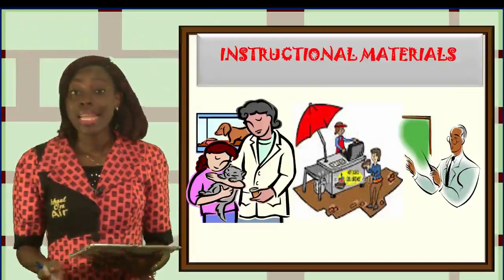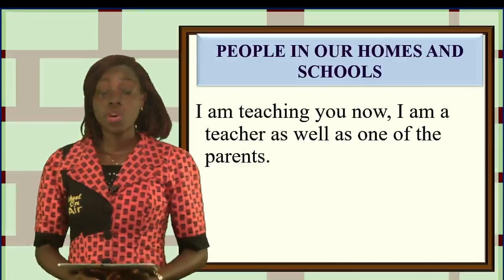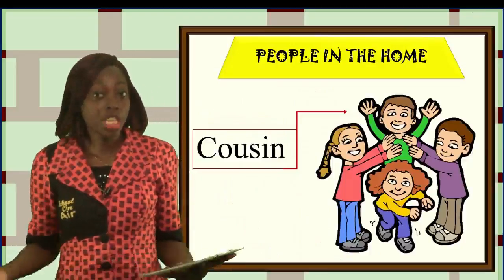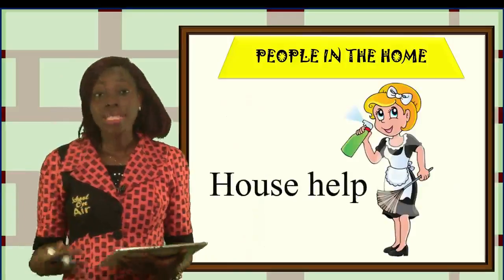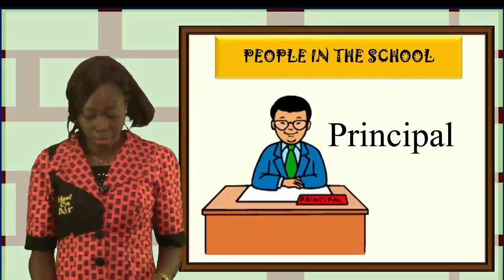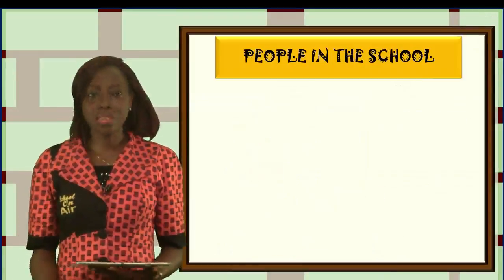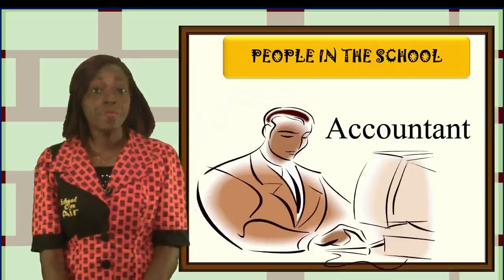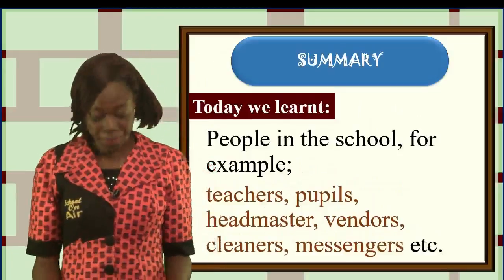bsc pri1 people in our homes school eps7